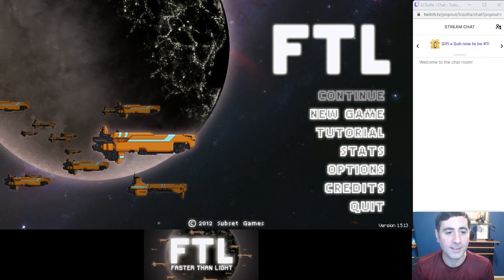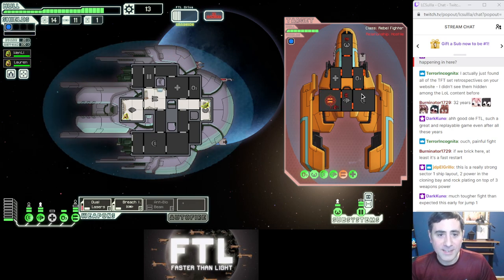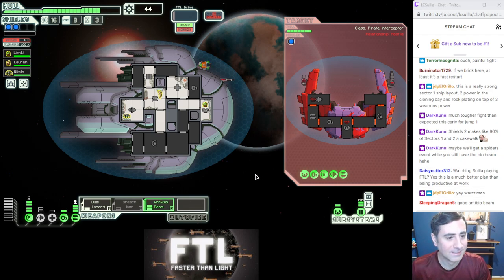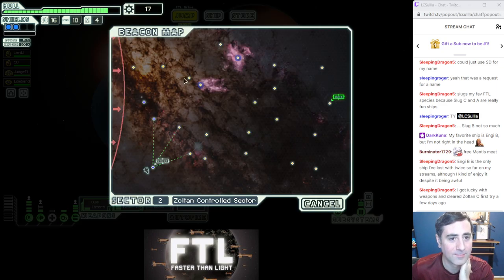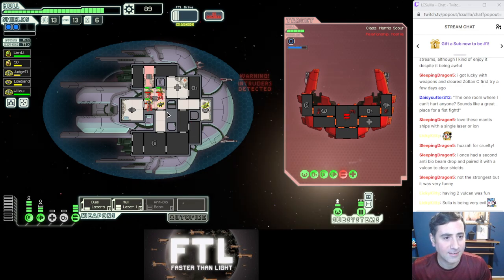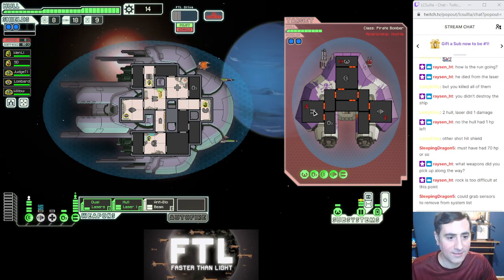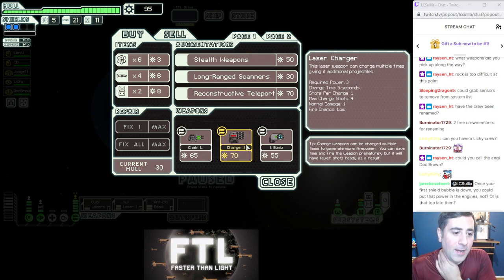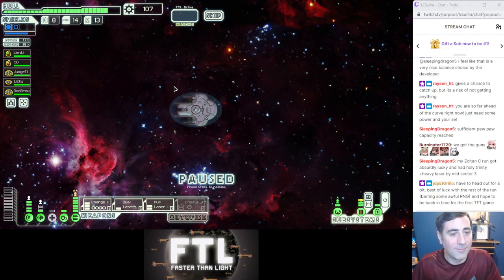FTL: Hard, Slug A Biobeam Run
Committing war crimes in space with the Slug A ship.